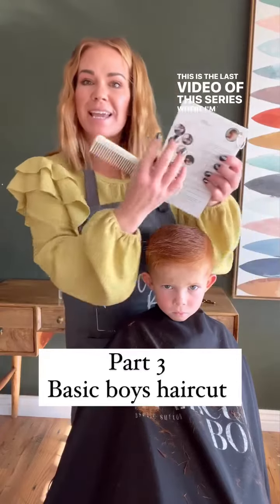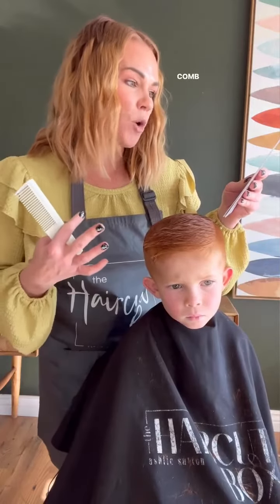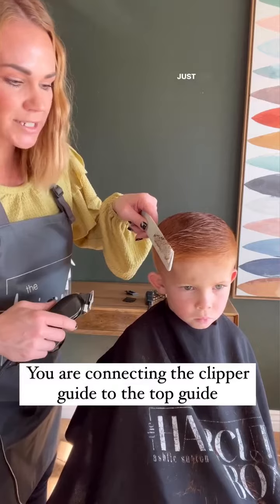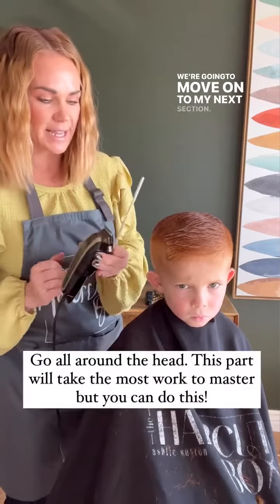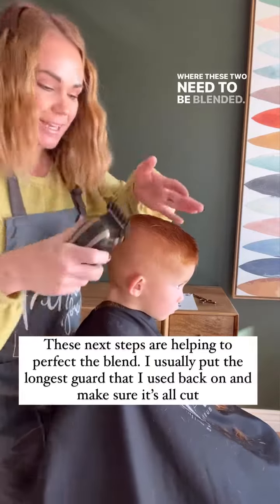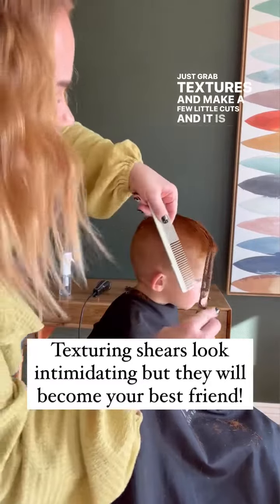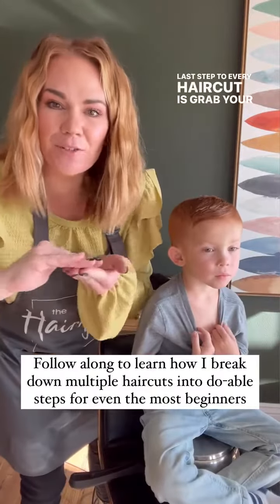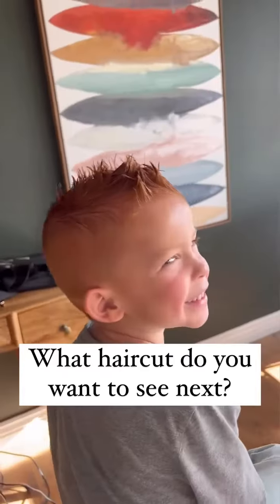Basic Boys Haircut Part 3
Did you know that you can learn to cut hair at home and it can be easy? If you are wondering how to cut hair with clippers or how to cut hair with scissors, grab your haircut box below, subscribe to my YouTube channel and let me teach you how to cut hair for you kids and your spouse!